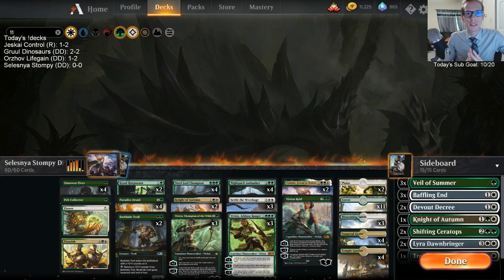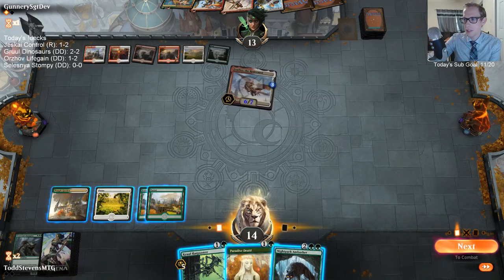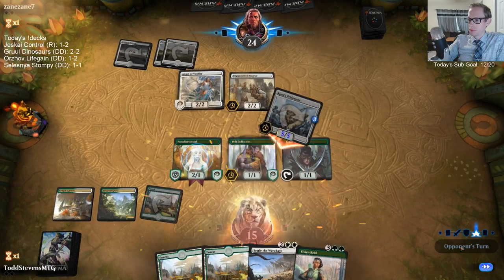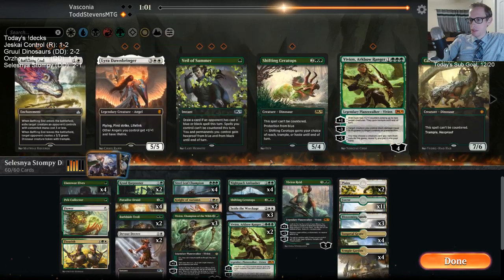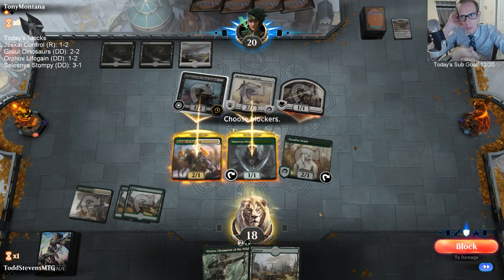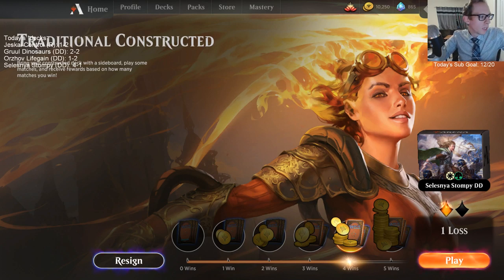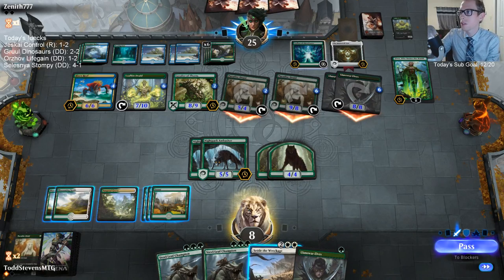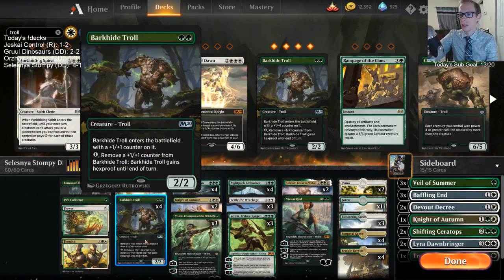Selesnya Stompy: Tolsimir and Nightpack Ambusher are best friends